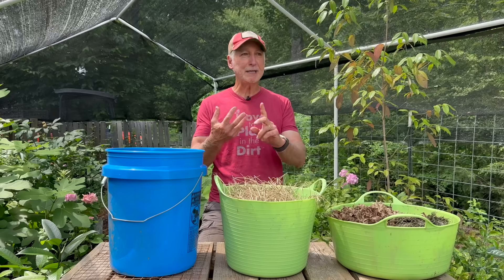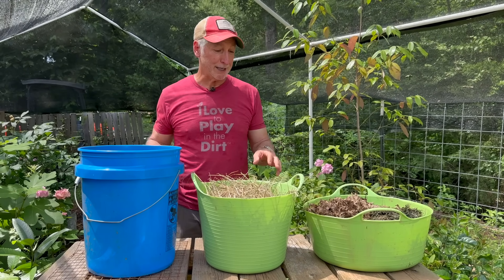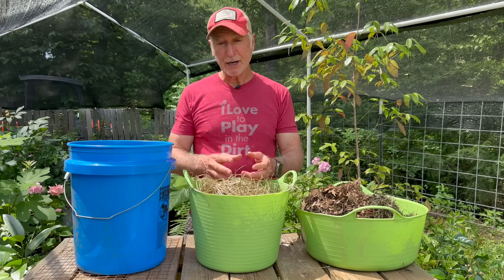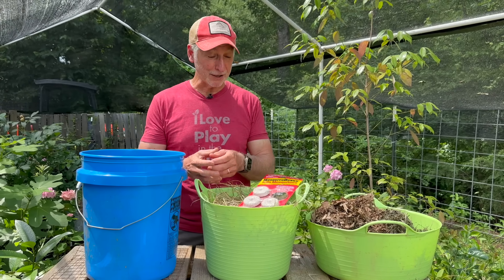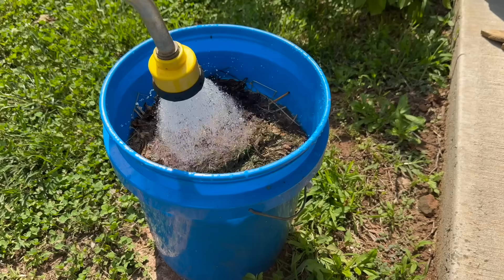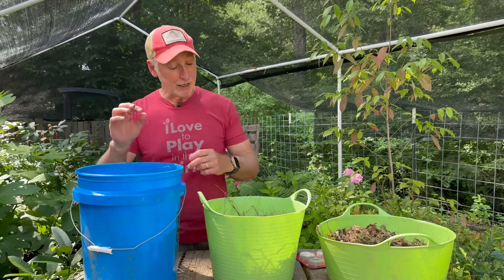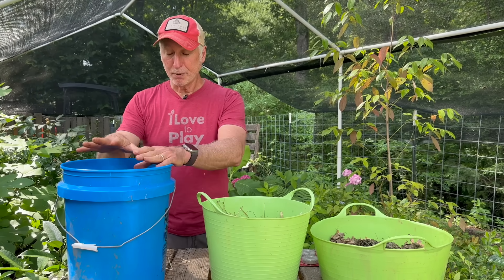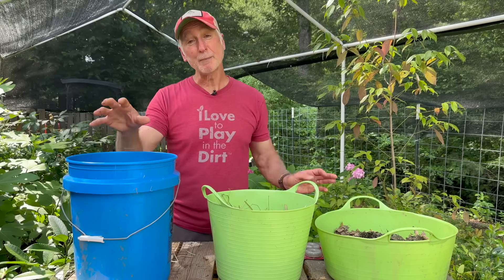How to Rid Your Yard of Mosquitoes without Harming Pollinators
If you’re looking for a way to reduce mosquitoes in your yard without harming pollinators or other beneficial insects, you’re in the right place. In this video, I’m sharing a simple, effective, and truly eco-friendly way to manage mosquitoes using a DIY mosquito trap and mosquito dunks containing Bacillus thuringiensis israelensis (Bti).

Bti is a biological control that targets mosquito larvae only. No fogging. No pyrethroids that take out beneficial insects. No collateral damage to bees, butterflies, or birds. I'll also explain why most of the so-called “natural” mosquito sprays aren’t as safe as they sound—and why a biological approach works better for long-term mosquito control in an organic garden.

This is one of the easiest and least expensive projects you can do to make a big difference in your outdoor comfort and protect the ecosystem in your own backyard.

Products Seen in this Video:
Mosquito Dunks
Tub Trug Shallow 15 Liter
Red Gorilla Large Flexible Plastic Tub
5-Gallon Buckets

More on the Bucket Method:
This mosquito trap idea was recently discussed in a podcast conversation I had with entomologist and ecologist Dr. Doug Tallamy, and I’m grateful for the inspiration to highlight it here. Doug is a leading voice in ecological gardening, and we talked about this method as part of a larger conversation around protecting pollinators and reducing chemical inputs in the landscape.

📖 Check out Doug’s newest book How Can I Help?: Saving Nature with Your Yard

Check out my podcast episode with Forrest Fruscalzo—entomologist and host of the Tiny Vampires podcast-all about mosquitoes, their behavior, and more ideas for effective control.

The bucket trap approach with mosquito dunks containing Bacillus thuringiensis israelensis (Bti)—is also a long-established biological control strategy used by gardeners, scientists, and public health professionals alike. For more background on Bti and additional details on the "Bucket of Doom", here’s some helpful resources:

The goal here is simple: to share practical, ecological solutions that protect people and pollinators. Thanks for being part of this community.

0:00 – The problem with “natural” mosquito sprays
0:34 – Why fogging doesn’t work well (and what it harms)
1:23 – A more ecological solution: mosquito bucket traps
1:41 – What you’ll need to make one
2:15 – Why mosquito dunks work (and what they target)
2:45 – How to build your mosquito bucket trap
4:18 – When and how to add the dunk
4:36 – Managing standing water and competition
5:04 – Optional safety tips to protect small animals

Got more questions about this mosquito control method? Watch my follow up Q&A answering some of the most common questions from this video